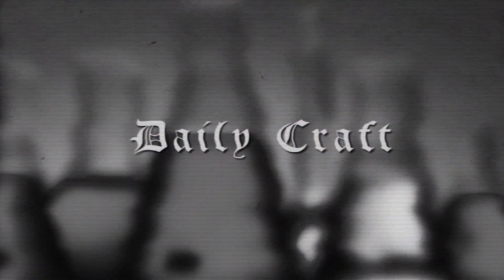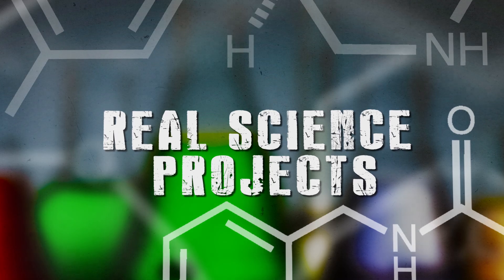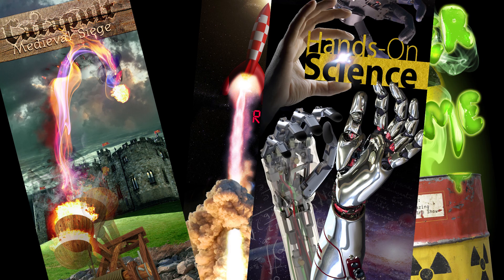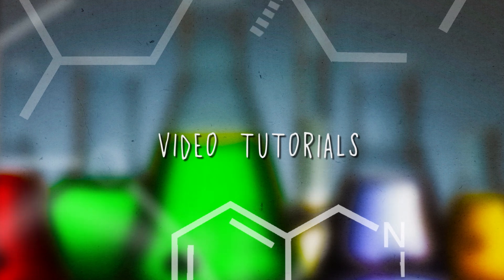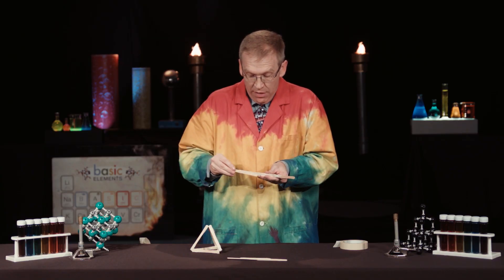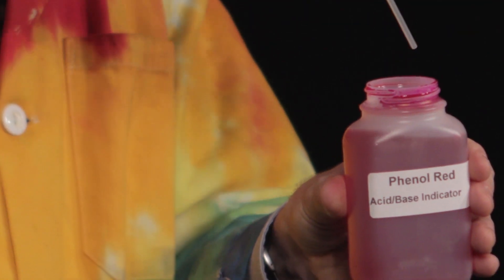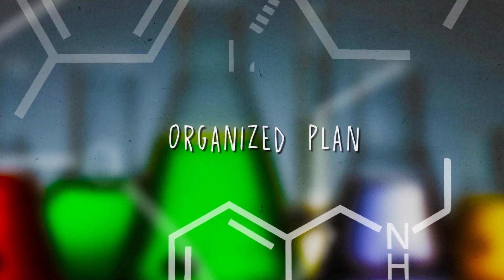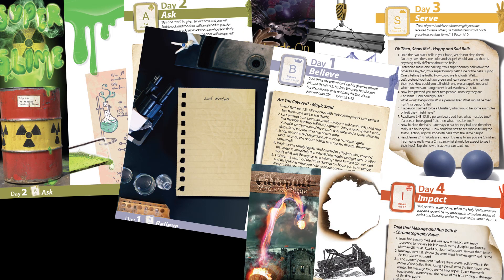Basic Elements - Science Projects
ScienceVBS.com